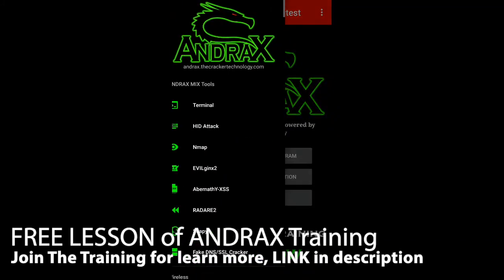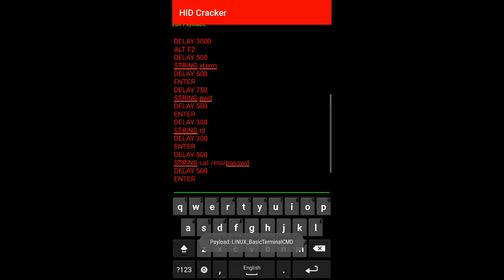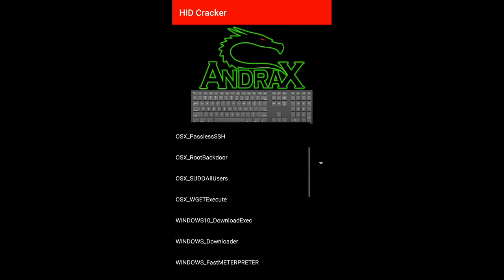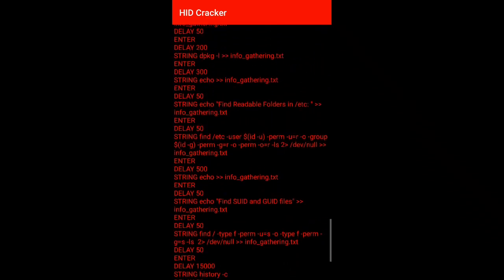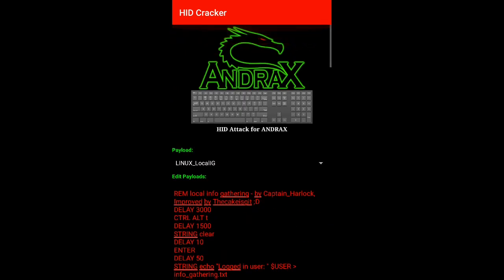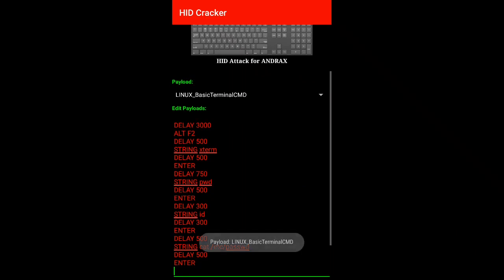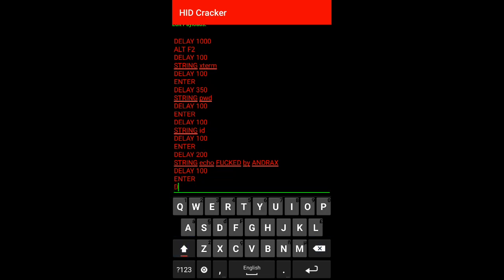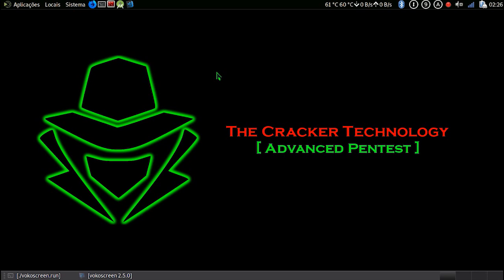ANDRAX | How to use HID Scripts in ANDRAX Rubber Ducky ATTACK